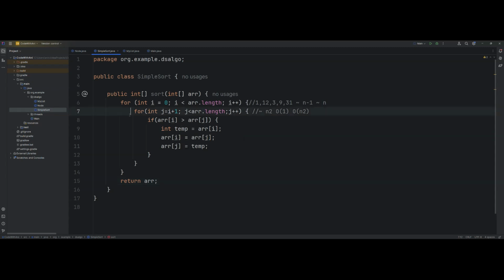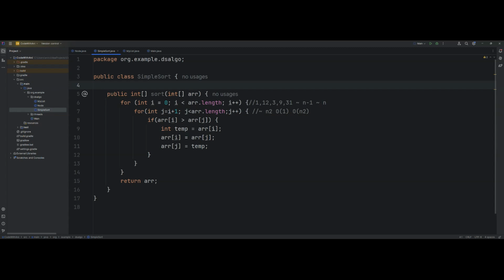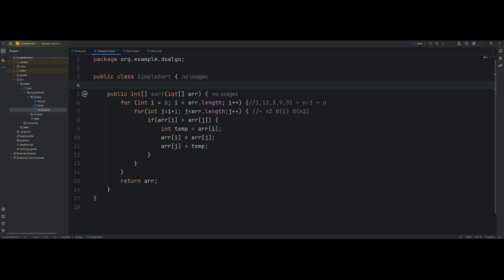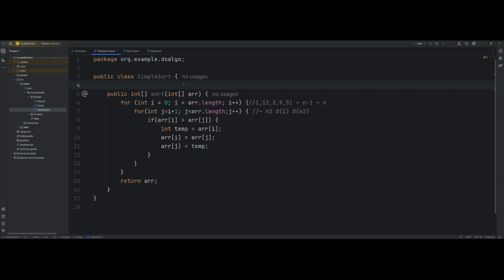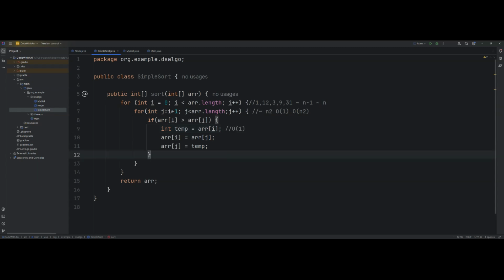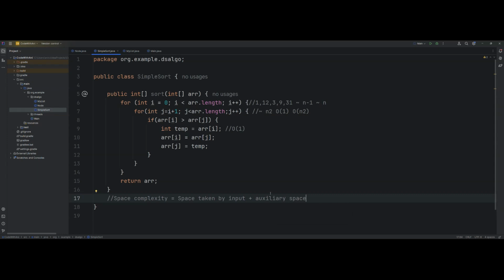Space Complexity and Auxiliary space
This video talks in detail about the space complexity and auxiliary space and how to calculate the same for an algorithm